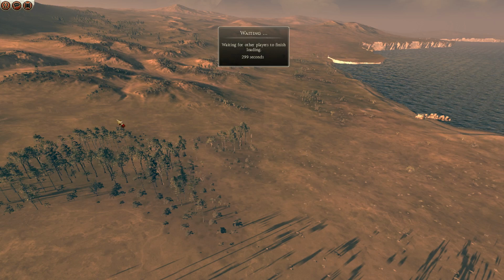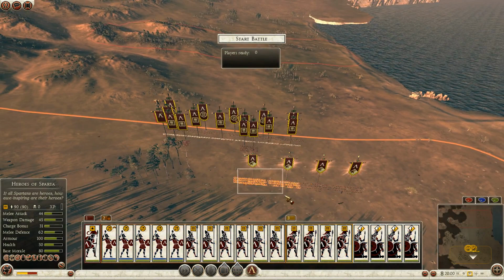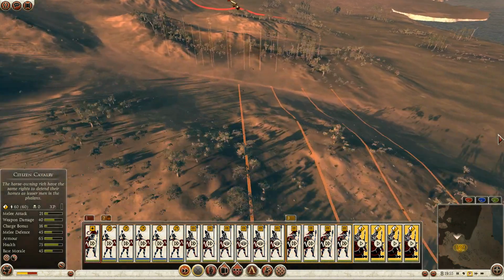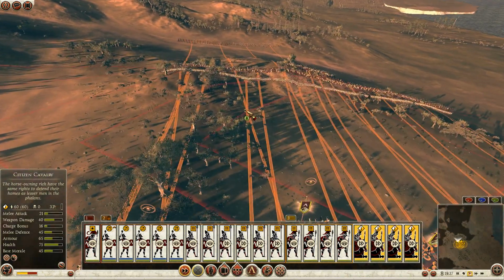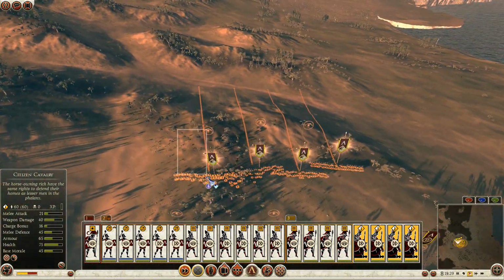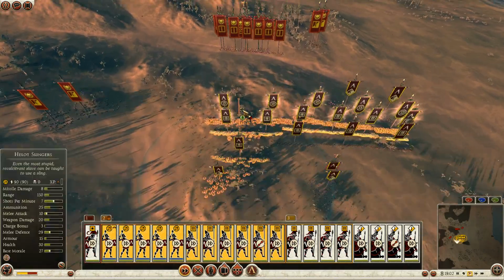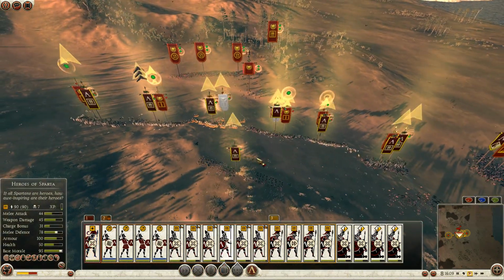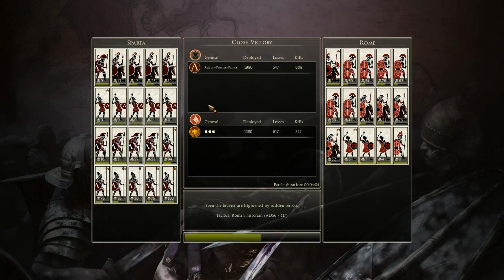Total War: Rome 2 - 1v1 - Online Battle 31 (Sparta vs Rome) (Live)